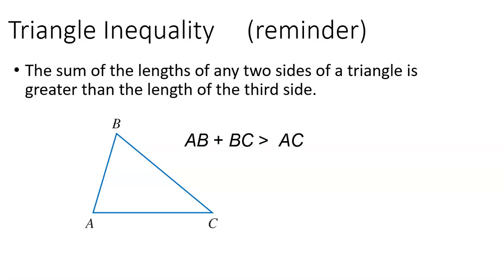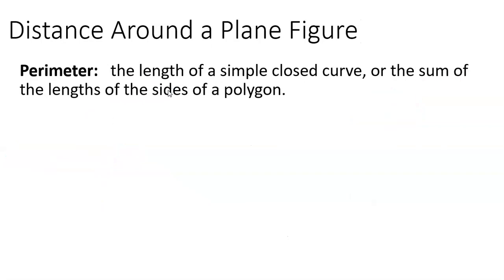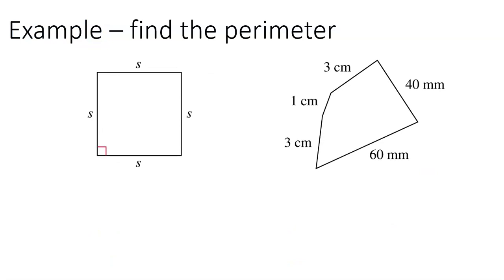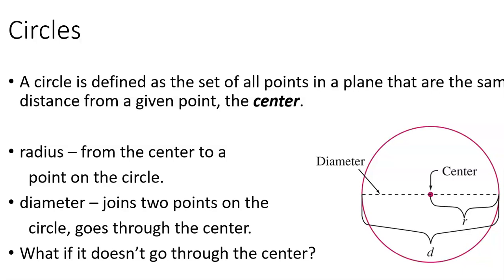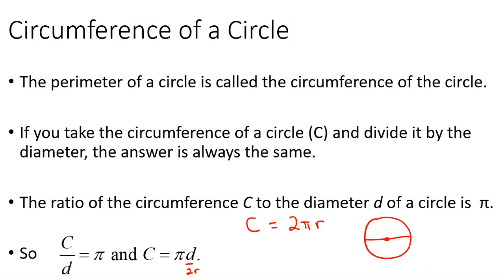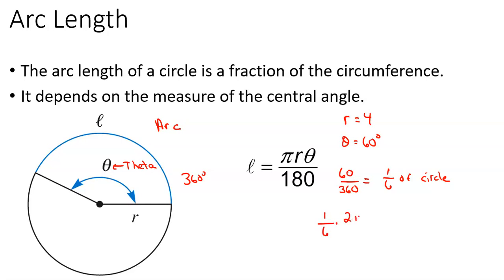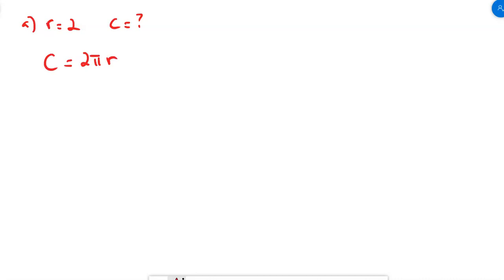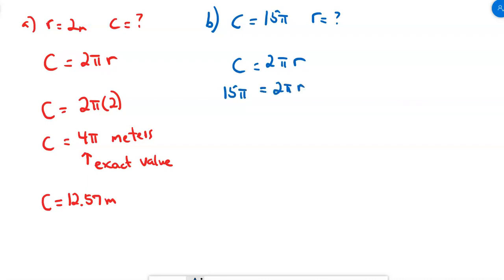14.1 Part 2: Perimeter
Math for Educators 2: Perimeter and Circumference